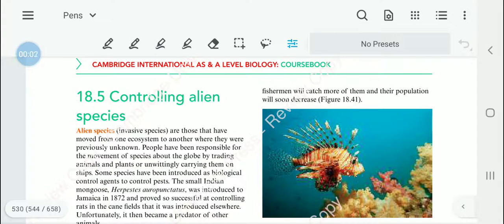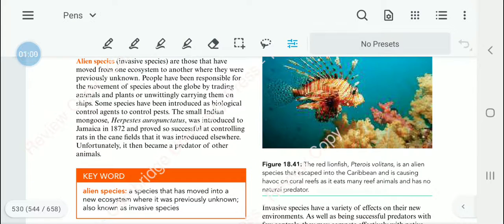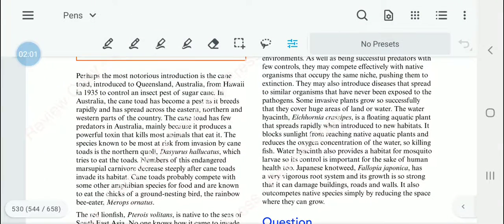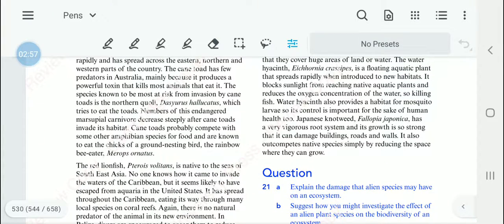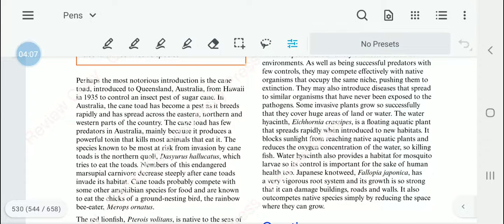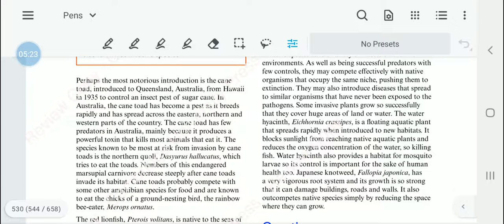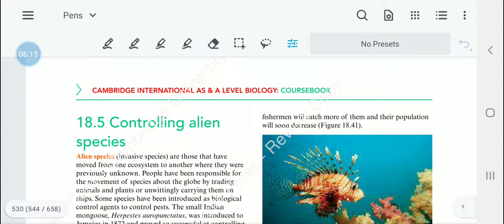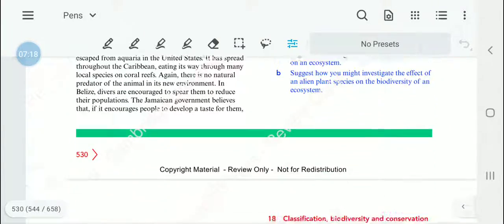Biology Chapter 18 Theory 19